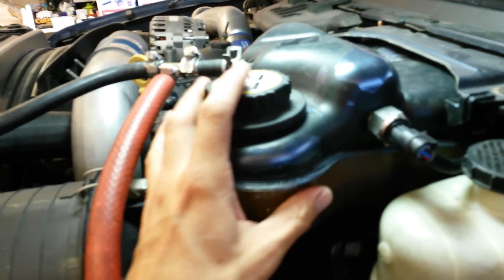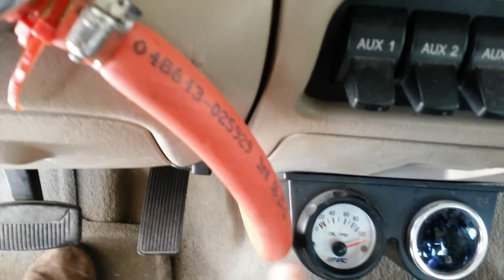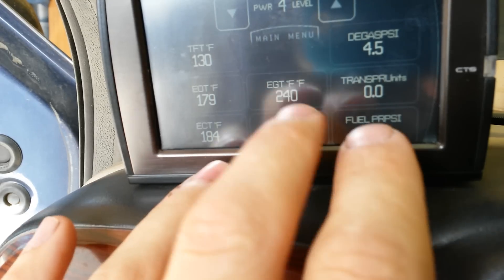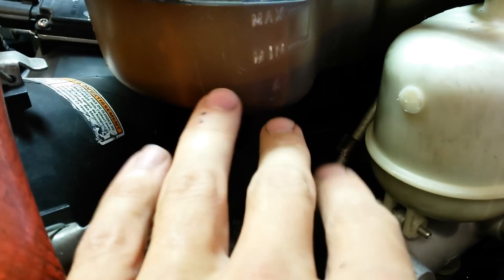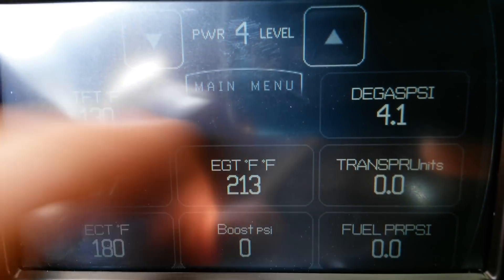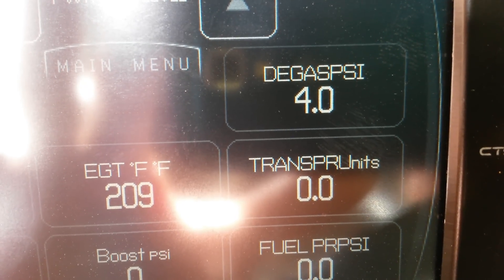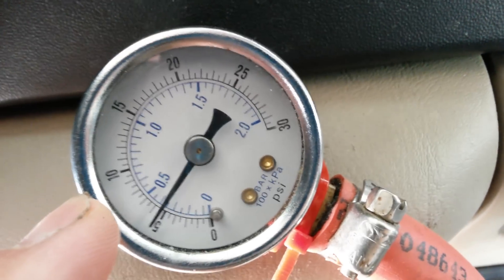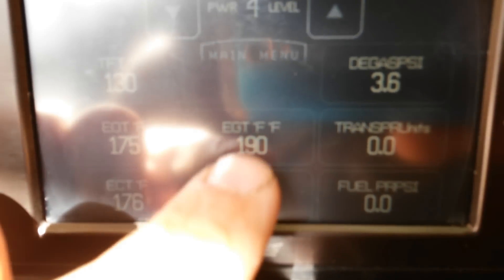FORD 6.0L Diesel~ Why You Want a Degas/Cooling System Gauge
30PSI Gauge

Get HHC Diesel Nipple Cups and Tools at:
HHCDiesel.com